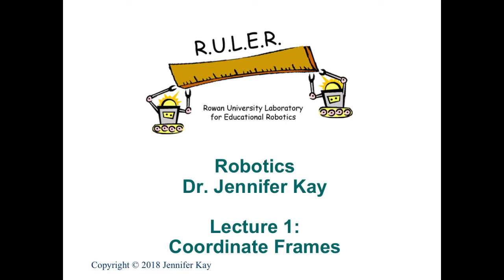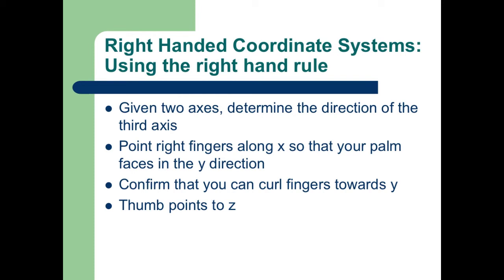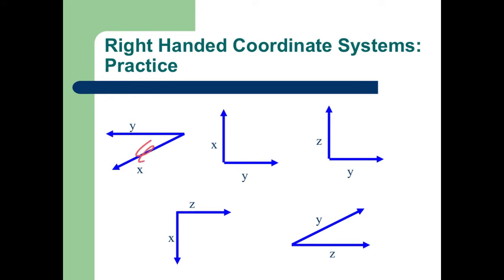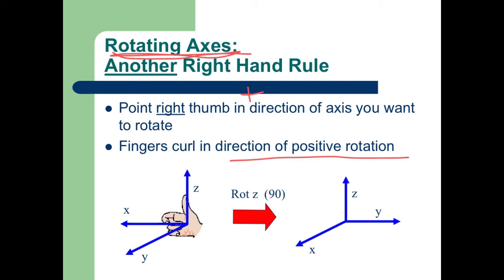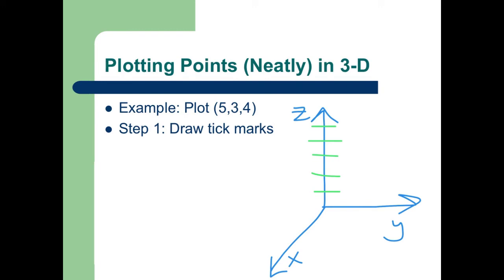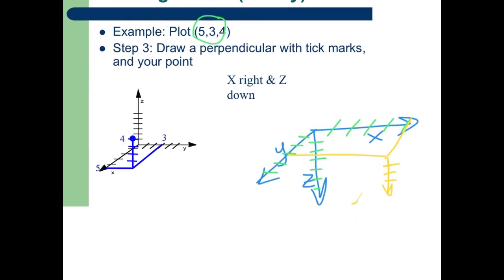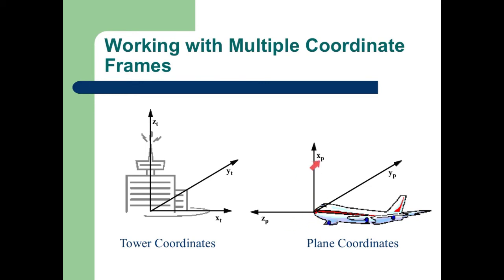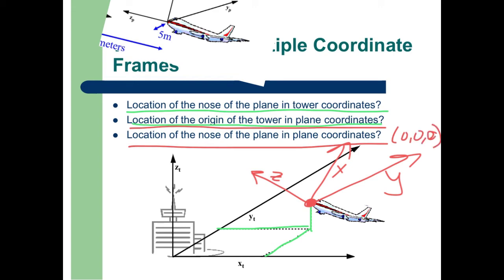Intro to right handed coordinate frames, drawing in 3D, etc. with some live handiwork...